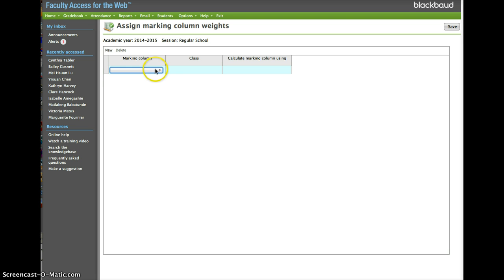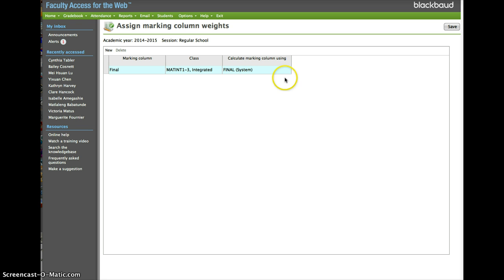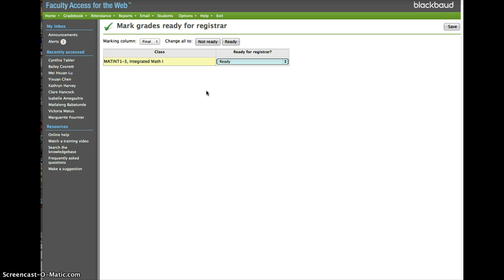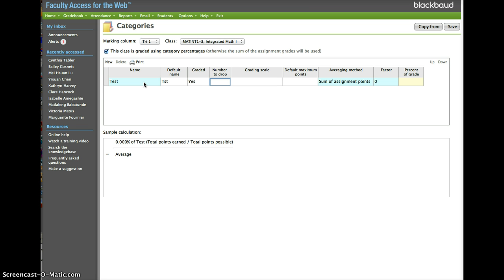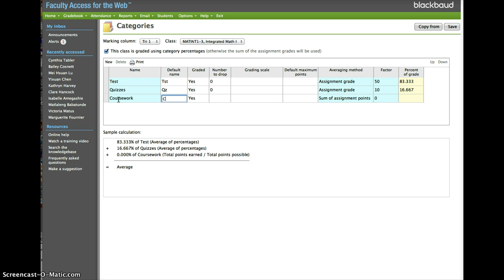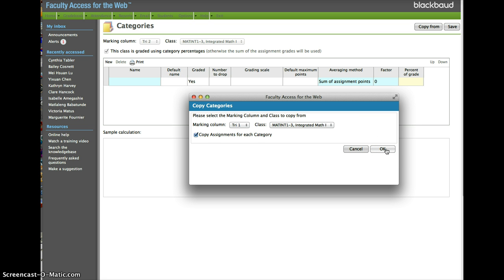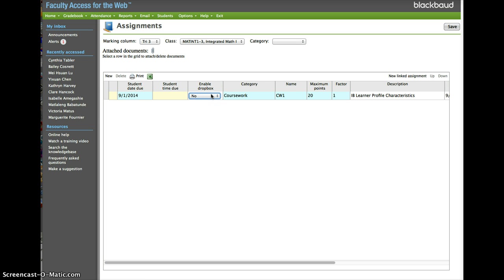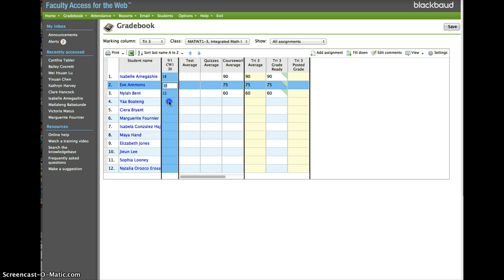setting up FAWeb gradebooks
faweb